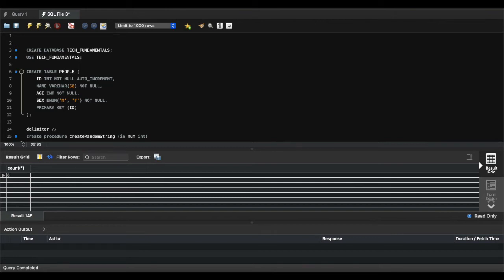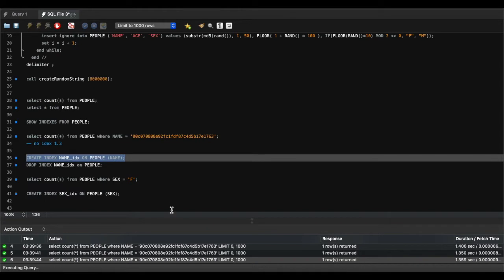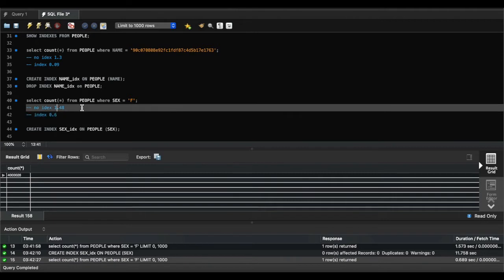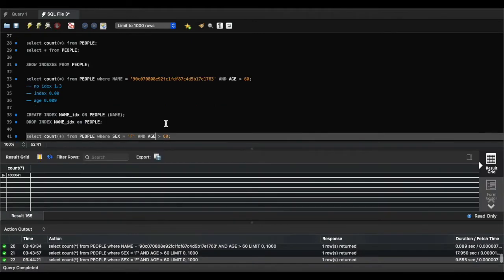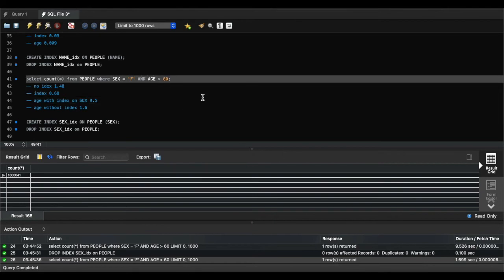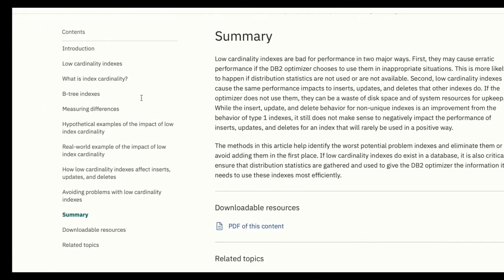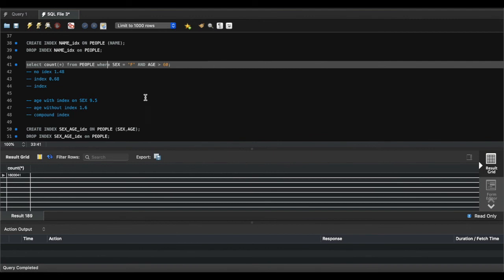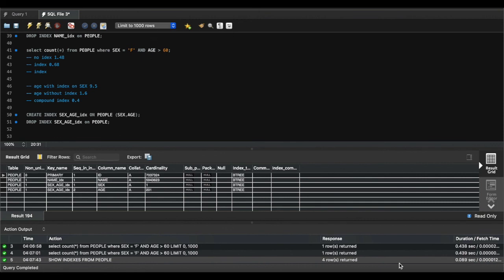Index can slow down queries ? || MySQL Indexes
This video explains why indexes can sometimes slow down MySQL queries and why cardinality plays an important role in deciding what column should have an index.